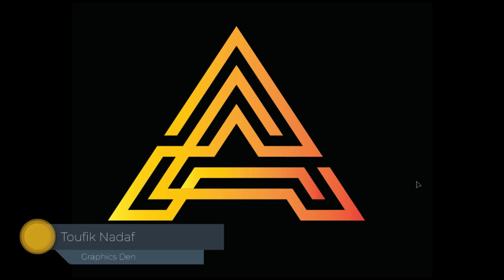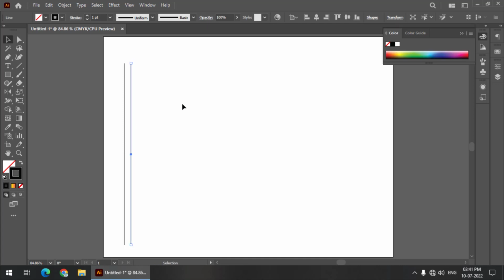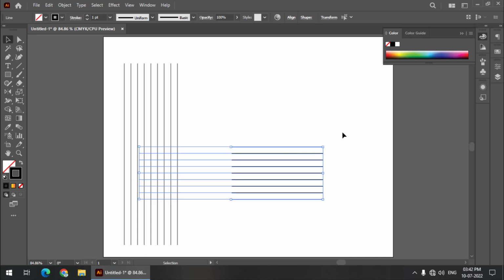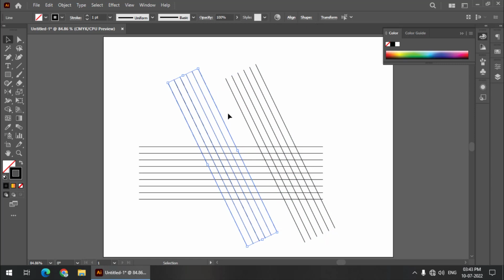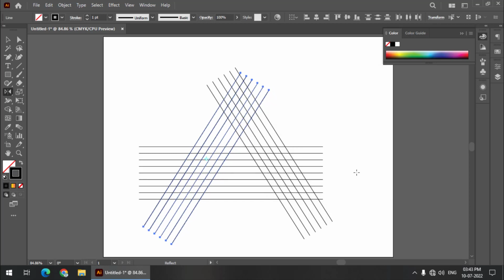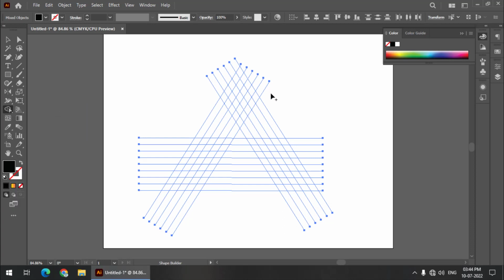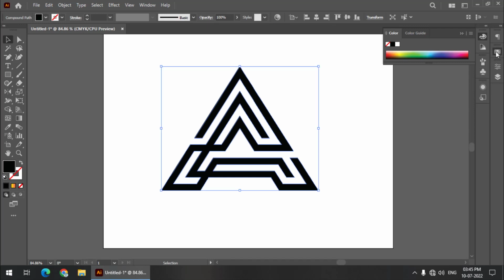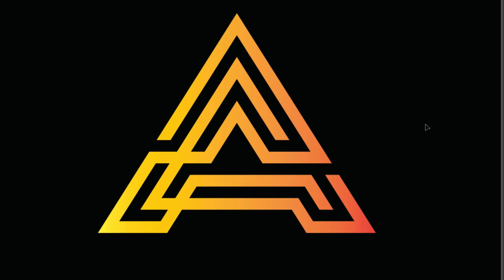Create Letter Logo in Adobe Illustrator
In this video we see how we can create a simple yet effective letter logo using some basic tools. You can always add some variations to this logo to get different results. Do watch the video and try it out, it's super easy.